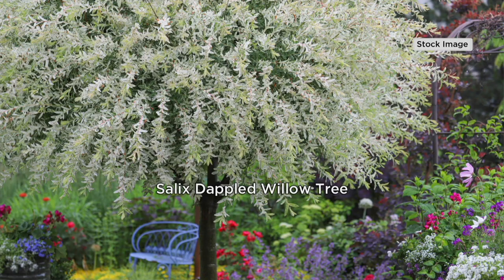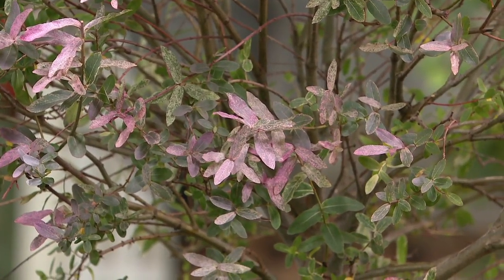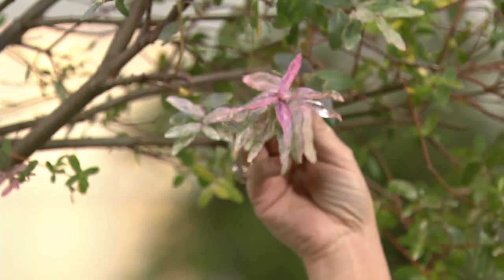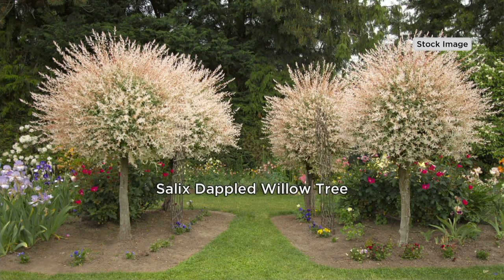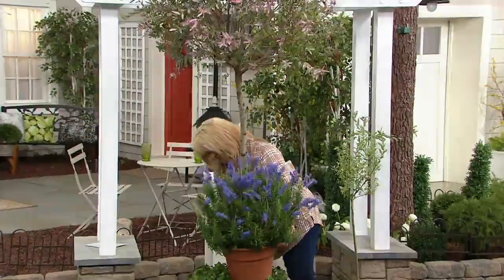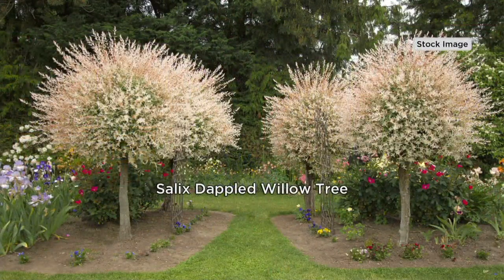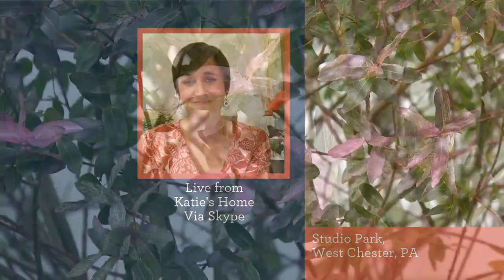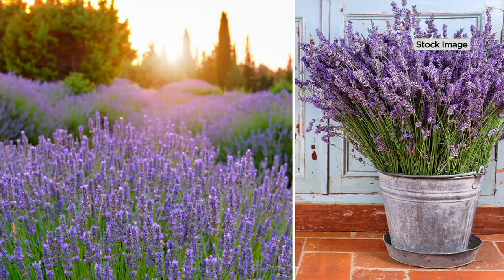Cottage Farms 1-Piece Dappled Willow Tree in Grower's Pot on QVC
Cottage Farms 1-Piece Dappled Willow Tree in Grower's Pot

Add year-round interest to any landscape with this willow tree. The unique foliage transforms from dappled pink to a dramatic green and creamy white blend to a gorgeous golden before dropping to reveal red stems. From Cottage Farms.